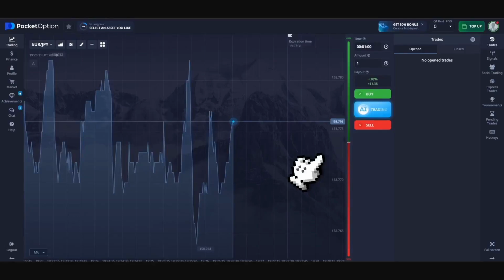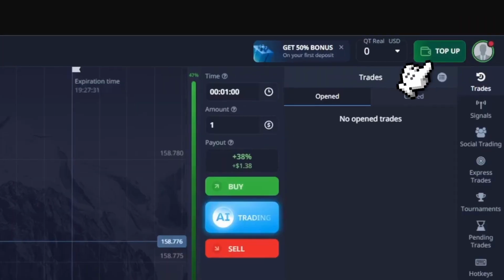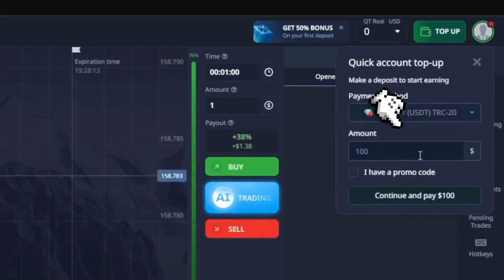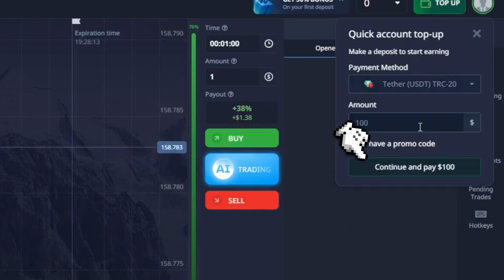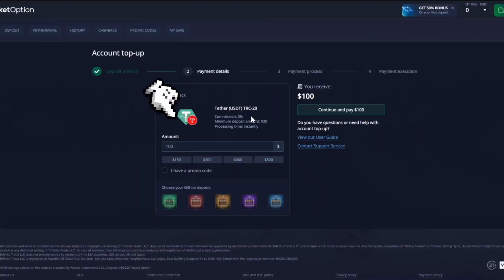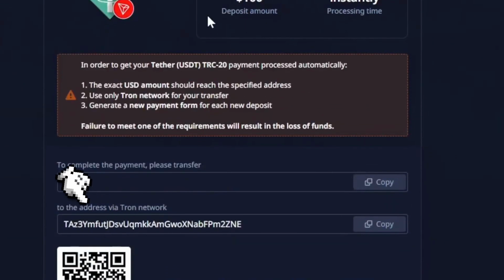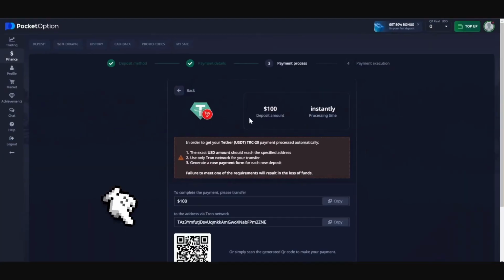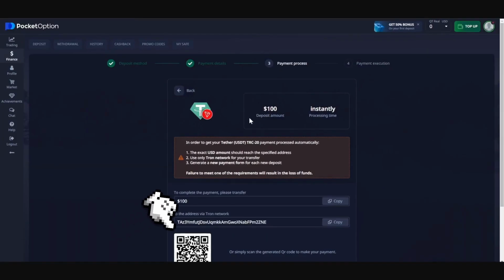How To Send Money from COINBASE To POCKET OPTION (Step by Step)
I’ll show you how to send money from coinbase to pocket option

In this video you will learn how to:

- send money from coinbase to pocket option
- transfer money from coinbase to pocket option
- move money from coinbase to pocket option